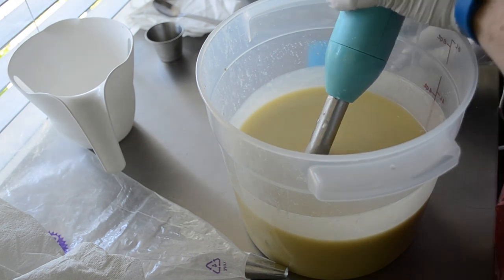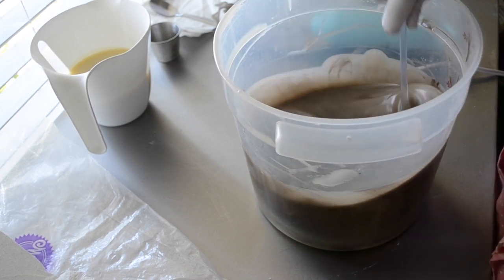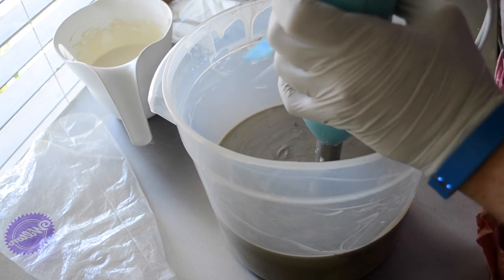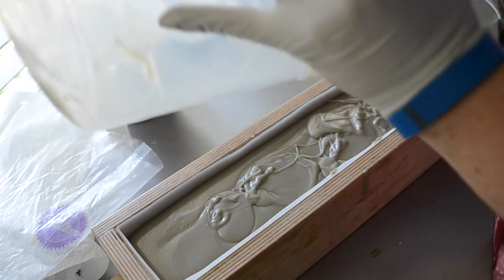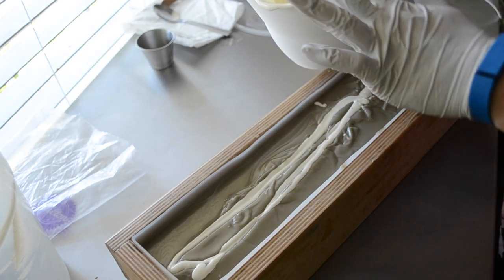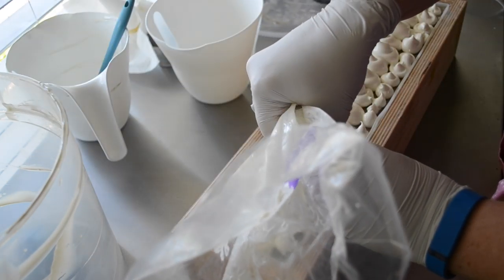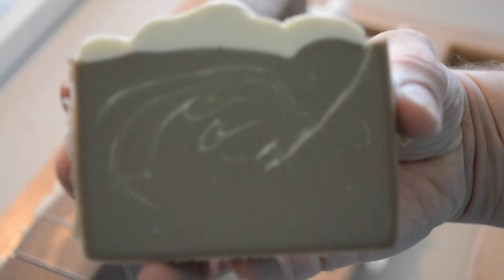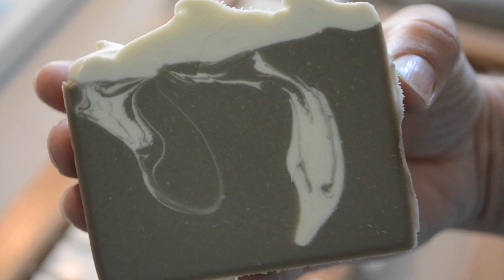Making & Cutting Titan Rootbeer Float Cold Process Luxury Soap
Soap cured August 30th, 2014